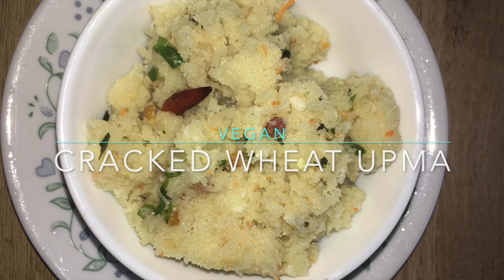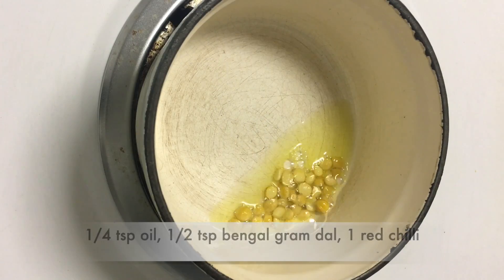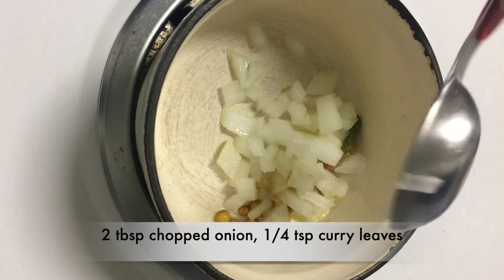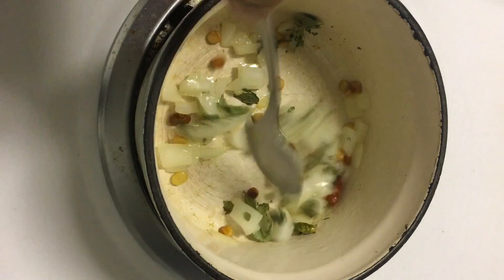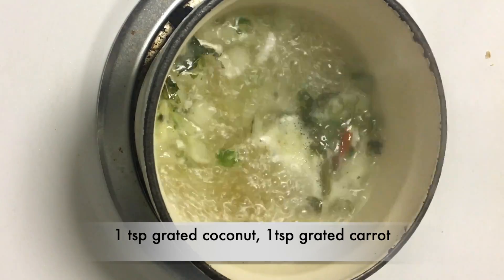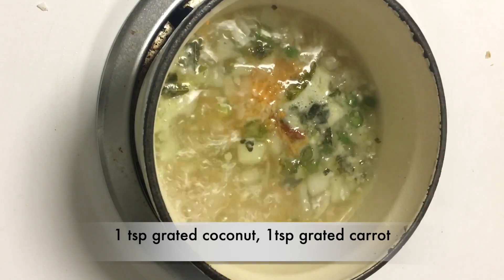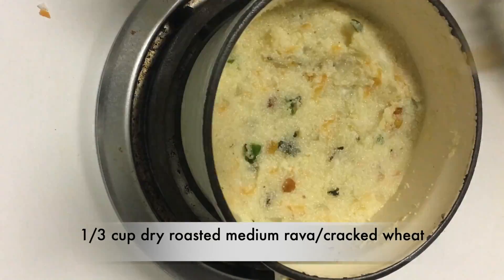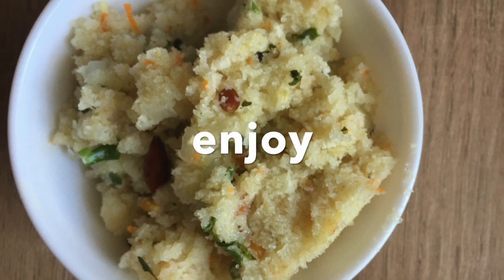Upma -south indian uppittu- Healthy Breakfast - Weight Loss Recipe - low calorie-vegan- 200 calorie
⬇️⬇️⬇️RECIPE BELOW ⬇️⬇️⬇️
Ingredients:-
 serving:1
total calorie/serving : 198
1/4 tsp extra virgin olive oil, 10 calorie
1/4 tsp. bengal gram dal 6 calorie
2 tbsp Onion Chopped. 5 calorie
few Curry leaves, 0 calorie
1/4 broken red chilli (or 1 Bird's eye chillis dried) 1 calorie
1 Green Chilli, roughly chopped (optinoal) 2 calorie
1/3 cup roasted medium rava (Semolina) 142 calorie
1 tbsp Freshly Grated Coconut 35 calorie
1 tbsp grated carrot 0 calorie

Method of preparation:
1. Roast the rava/semolina until the colour changes slightly  and transfer to a plate and let it cool down to room temperature.
2.Heat a pan and oil
3. Add  bengal gram dal, curry leaves, chilli, onion and saute until onion softens.
4. Now add water and bring it to boil
5. add grated coconut & grated carrot
6. Add  roasted rava  slowly and keep stirring without leaving any lumps.
7. Close lid cook for 3 more minutes, mix well  enjoy